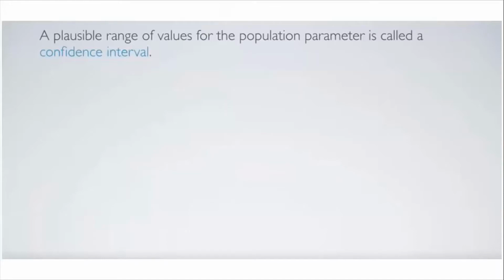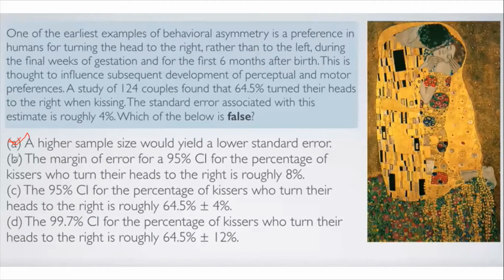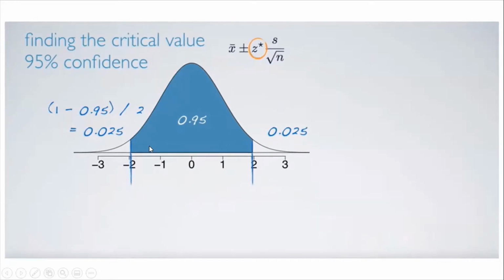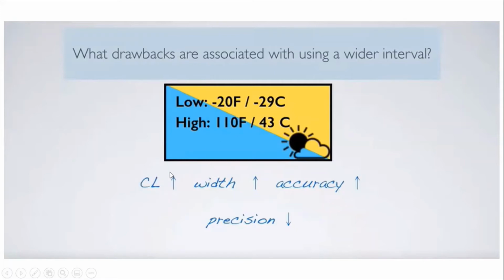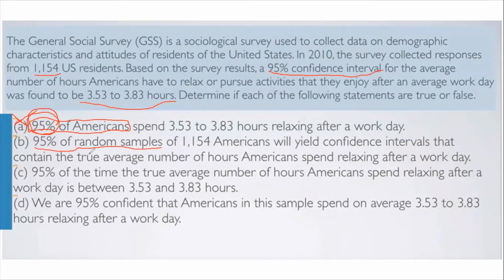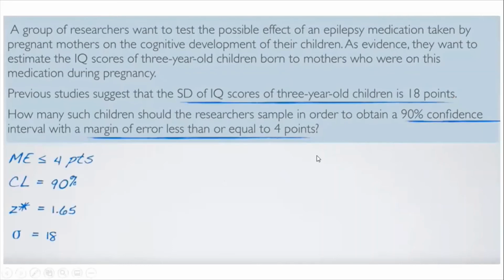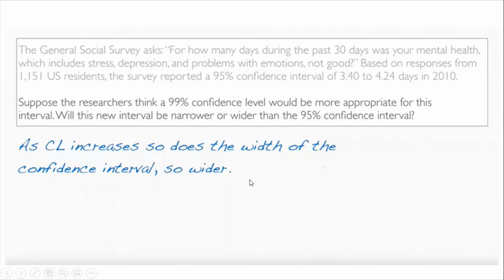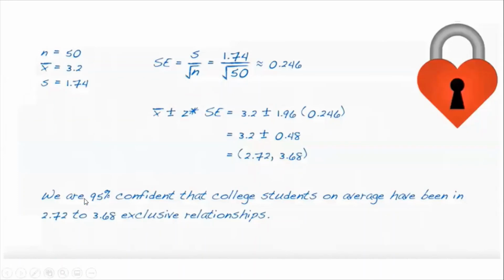Week 2: Inferential Statistics, Day 4 (ENG): Confidence Interval for a mean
In this video, we discuss about constructing confidence intervals and calculating sample size. We explore what they are, conditions to use and demonstrate their construction.